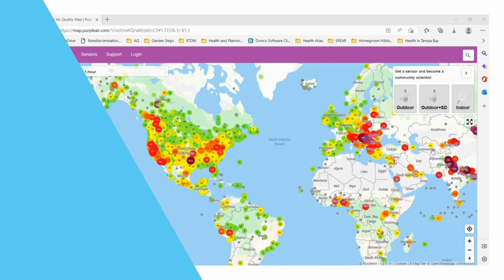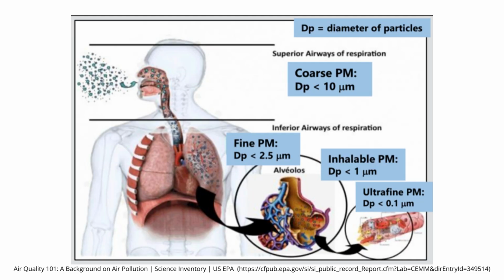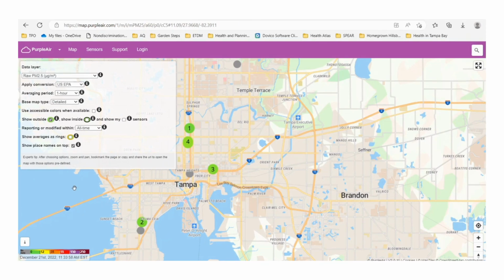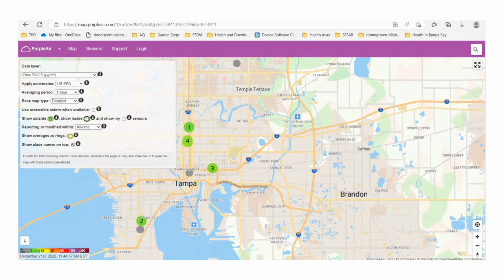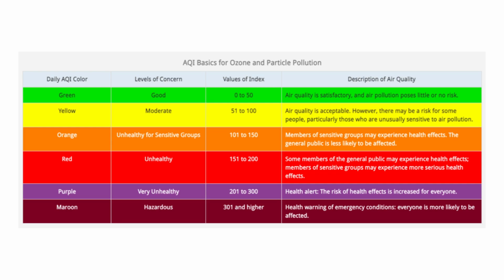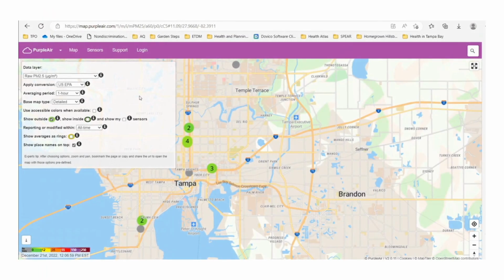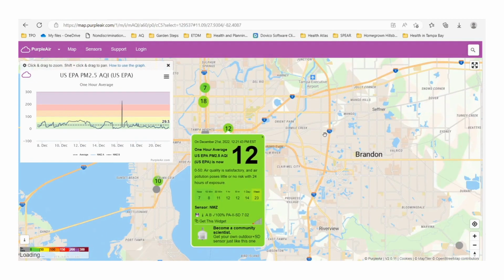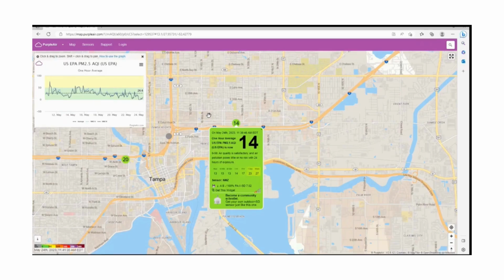Training Introduction to PurpleAir Map